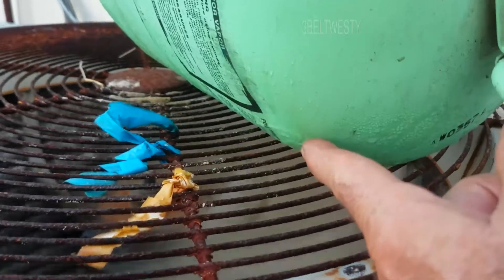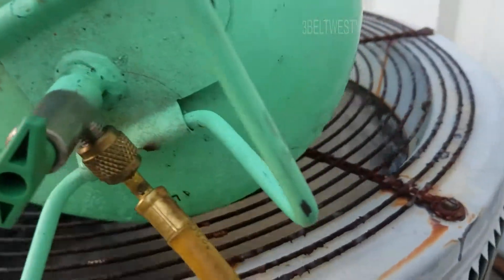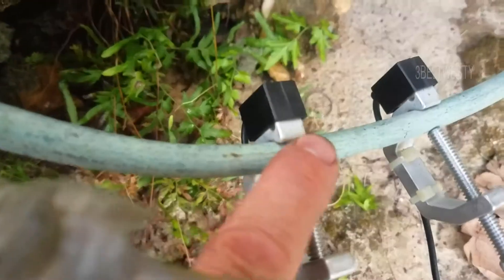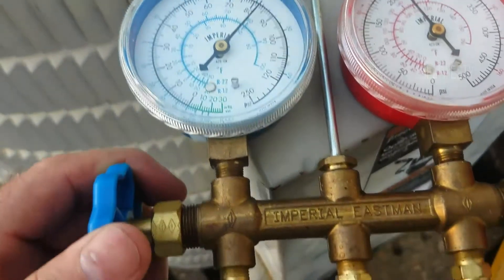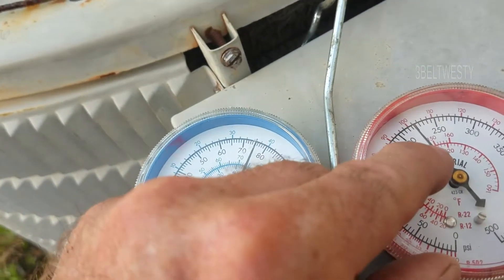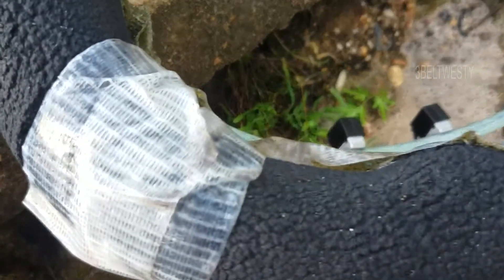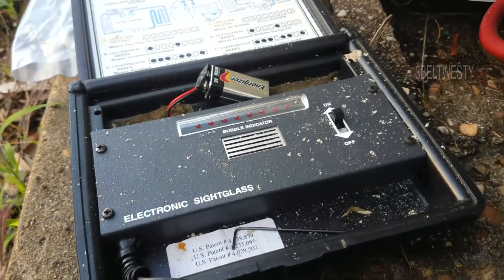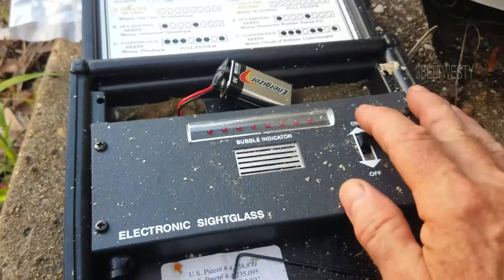Freon R22 Electronic sight glass TXV HVAC TIF 4000A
TXV here requires a column of liquid from the condenser. When the refrigerant is low there are bubbles in the Liquid line, the high-pressure side. The two clamps on the electronic sightglass sense when the line is full of liquid, no bubbles. The device beeps once a second once the high side is full of refrigerant. The bar of LEDs is like the bubbles, a visual clue that the rrefrigerantis low. Thei device was bought about 21 years ago new from Grainger.